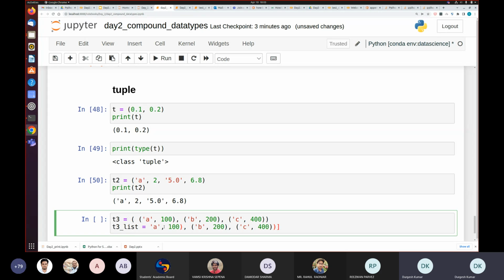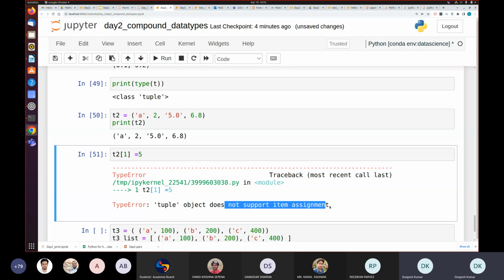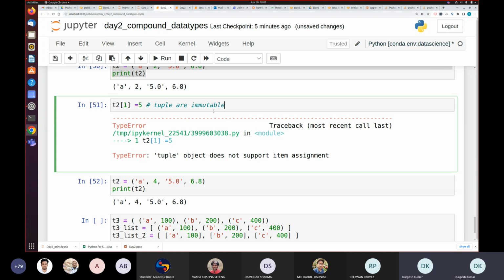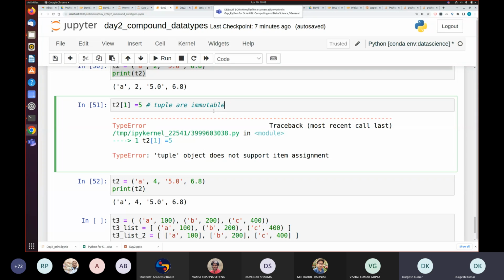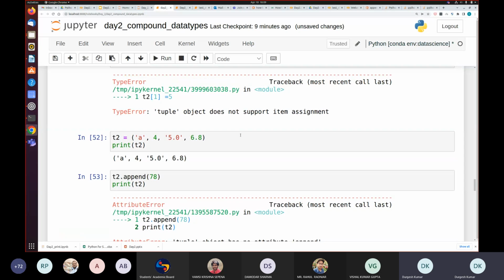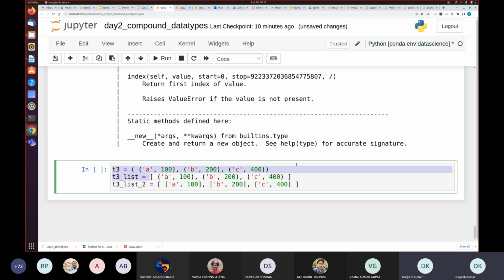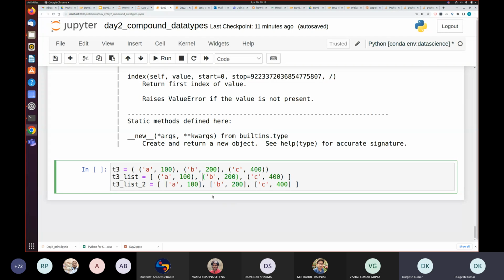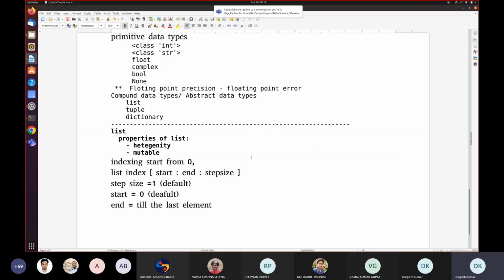Day 2 Part 2 | Python for Scientific Computing and Data Science | IIT Guwahati